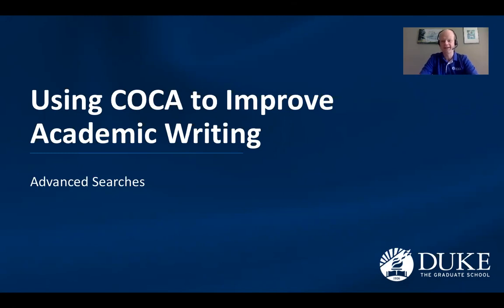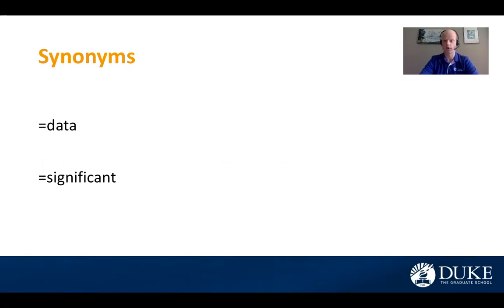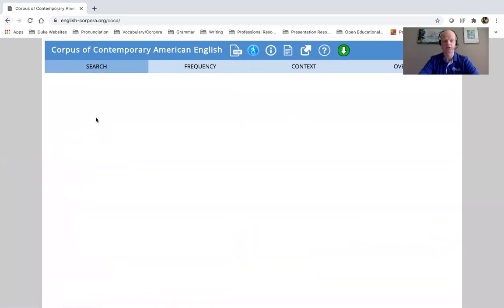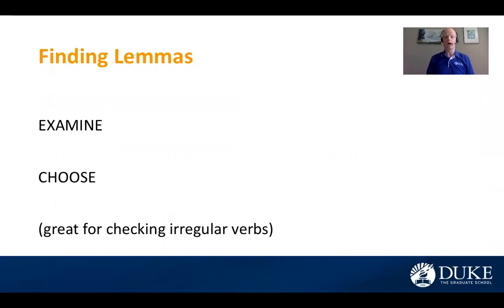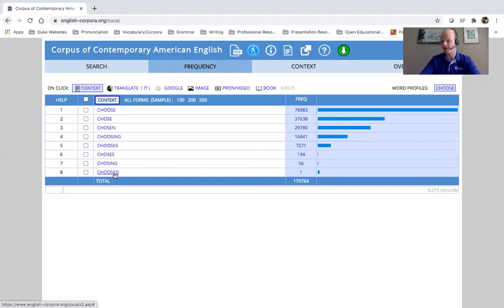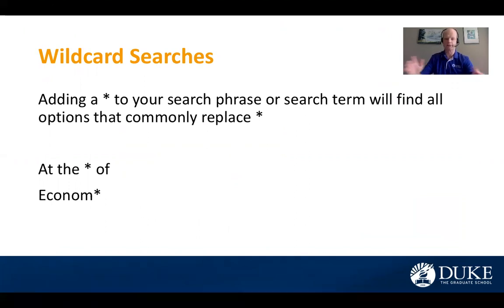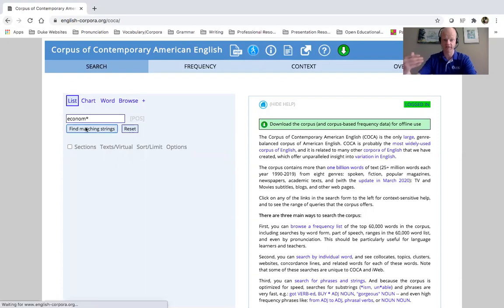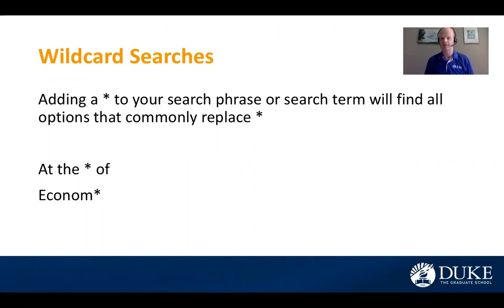COCA Advanced Searches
Some more advanced search techniques (Lemmas and Wildcard) to incorporate in COCA queries